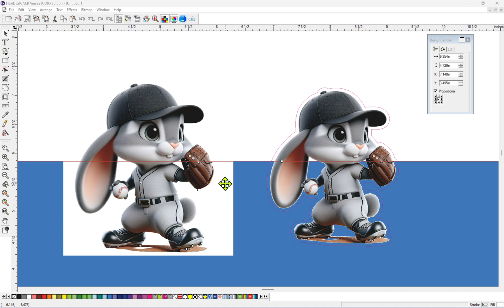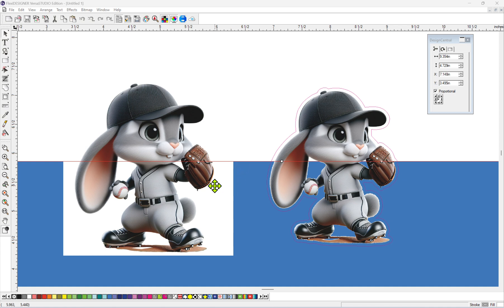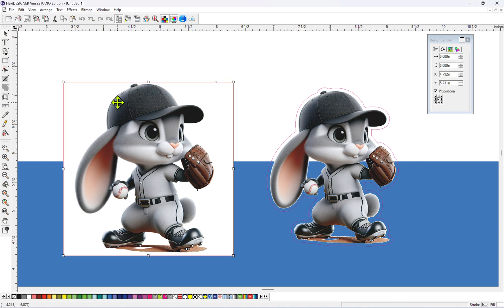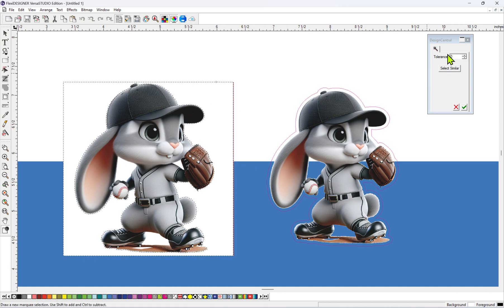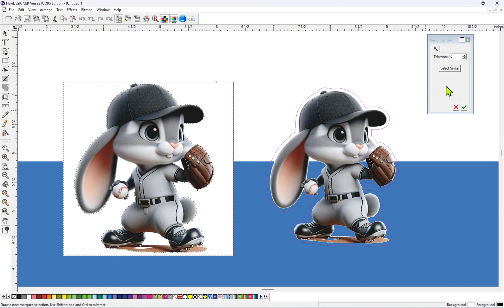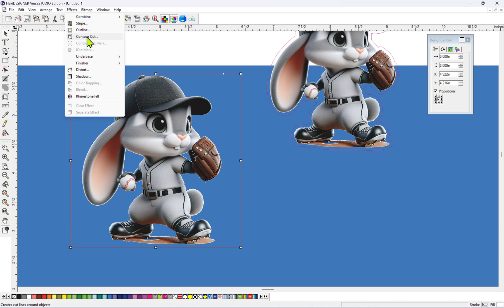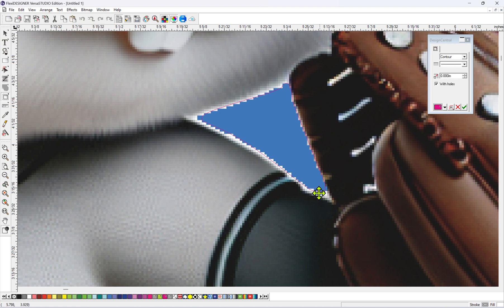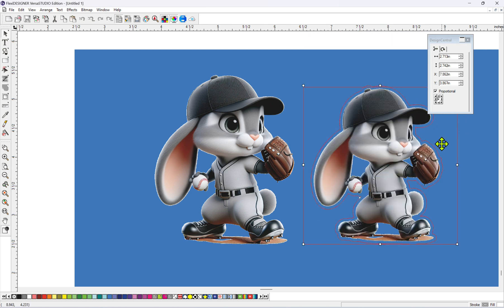How to Remove White Box Around JPEG in FlexiDesign VersaStudio Edition- Roland BN2-20A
This is a short tutorial on how to get rid of the white box around JPEG files using FlexiDesign VersaStudio Edition that comes with the Roland BN2-20A and BN2-20. Make stickers from jpeg easily after you watch this video.